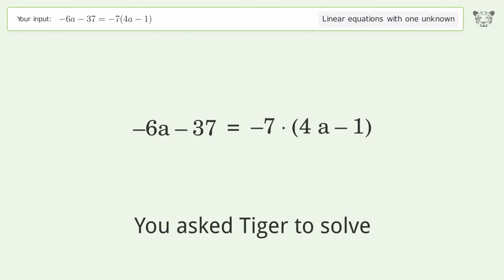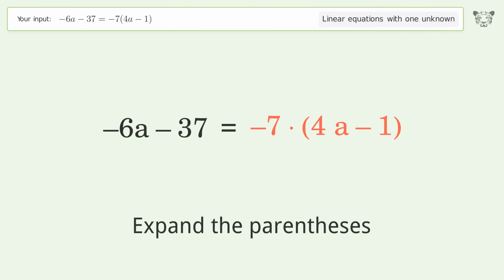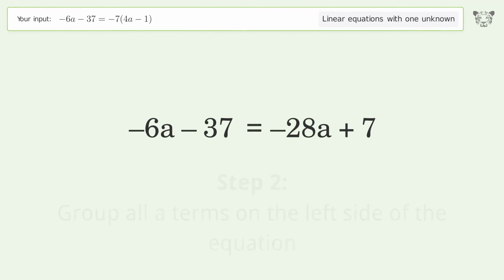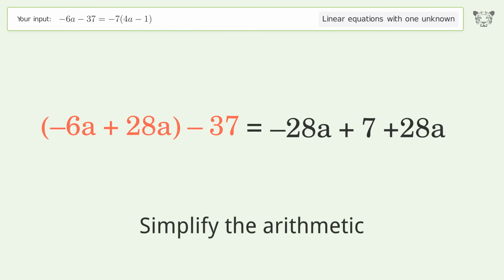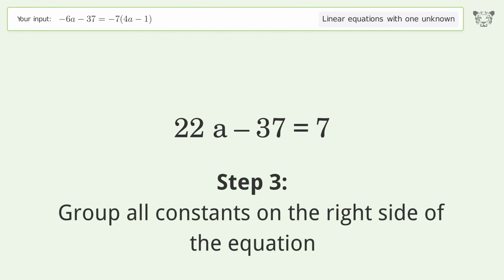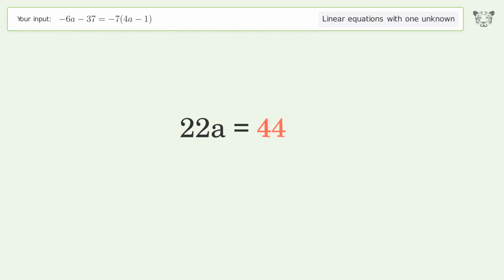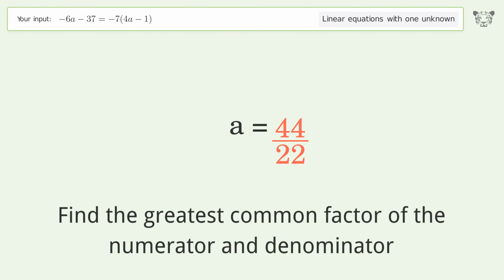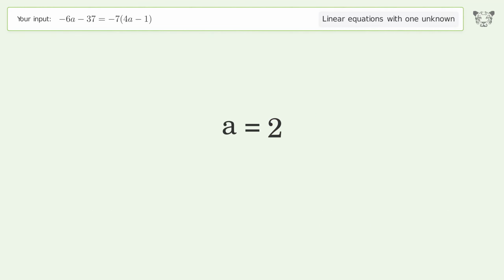Solve -6a-37=-7(4a-1): Linear Equation Video Solution | Tiger Algebra